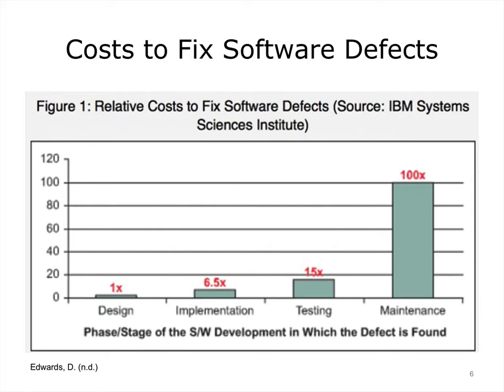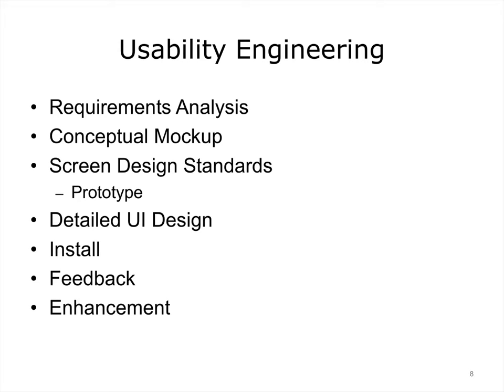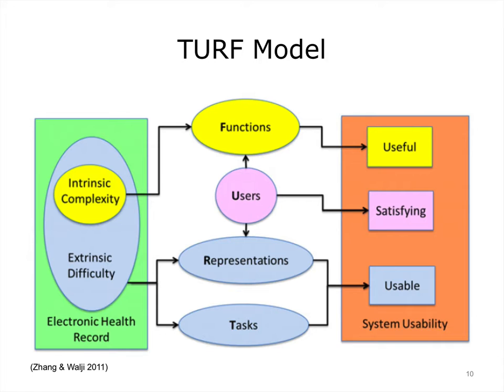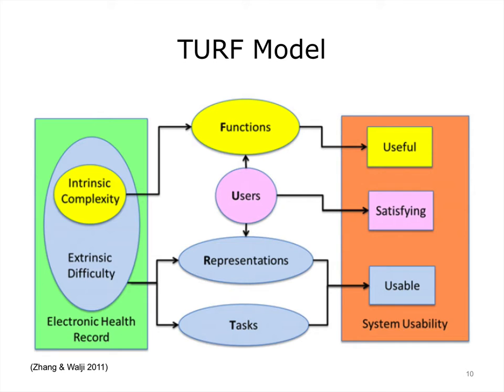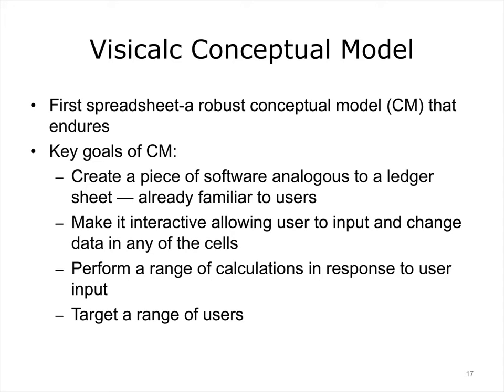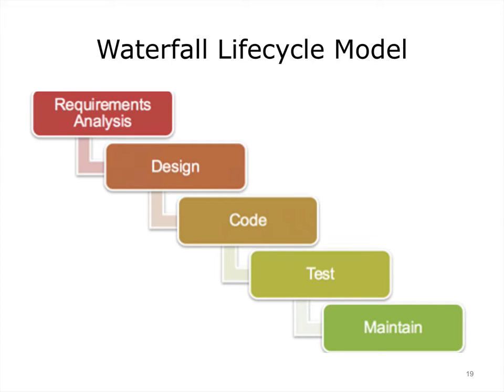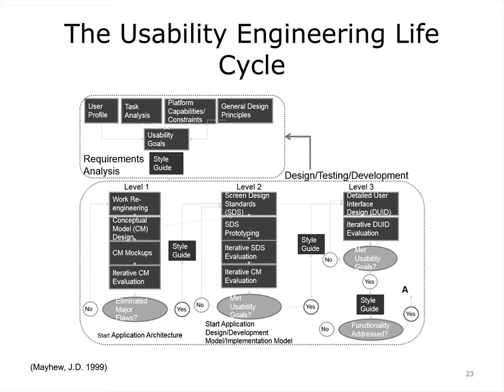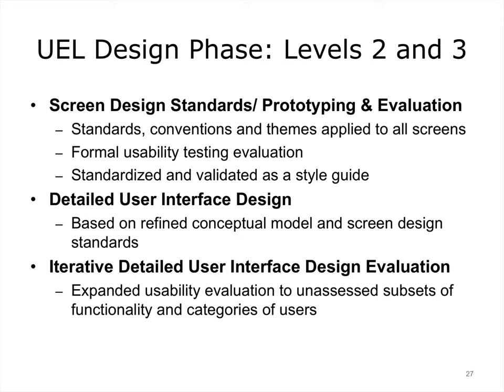HITC 1050 Lesson 8 Lecture 8A Video